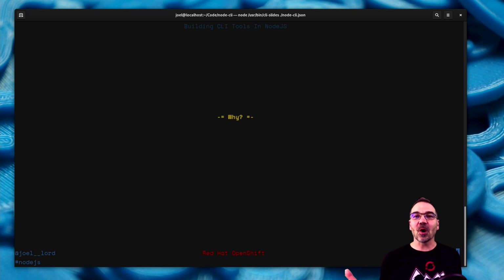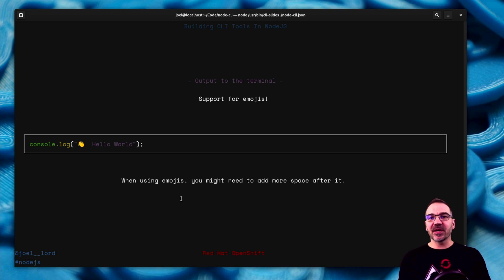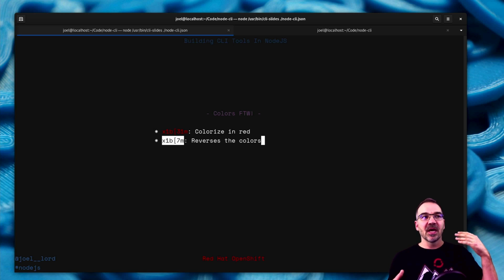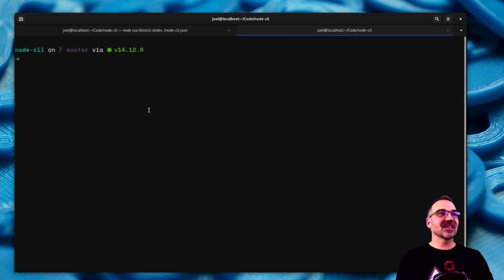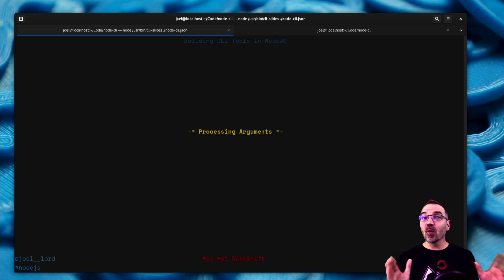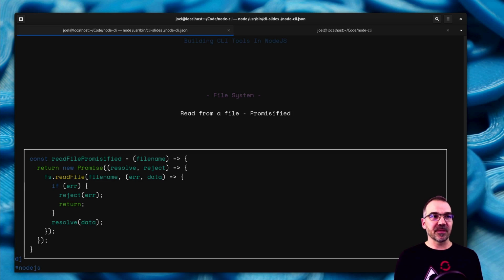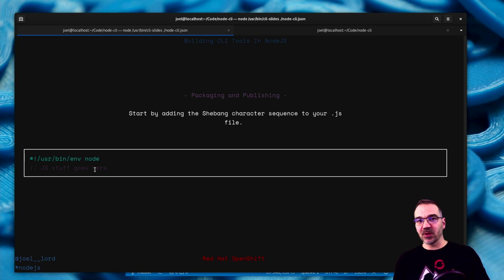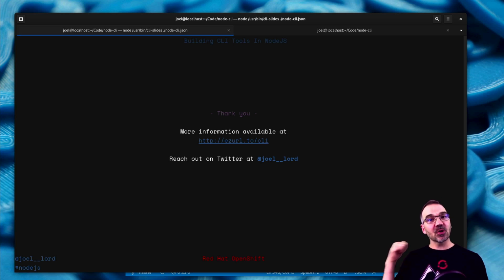Building CLI Tools With NodeJS | Joel Lord | 2020 Colorado Springs Tech (un)Conference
Nobody questions building back ends with NodeJS anymore. It’s proven itself and is widely accepted as a great platform for web servers. But have you ever thought of building CLI tools with NodeJS? Turns out that NodeJS is also great at that. By using just a few simple built-in modules, you can create powerful tools that can be used in terminals in all operating systems. In this talk, the attendees will learn how to use those modules through some practical code samples and demos.

* Synapse Software - Synapse Software empowers you to be the best version of yourself and enables companies to reach their full potential by achieving successful digital transformations. We are a software development shop and consultancy and use Cherwell Service Management as our no-code platform of choice to accelerate development.
* Helperbot from Alley - Helperbot is your friendly neighborhood Scrum assistant, perfect for distributed and co-located teams alike. Helperbot helps teams with asynchronous planning poker and estimation, as well as fist-of-five voting, all taking place in Slack. We're currently looking for beta testers who could provide feedback on how we could improve the tool - in return, any beta testers would have lifetime free access!